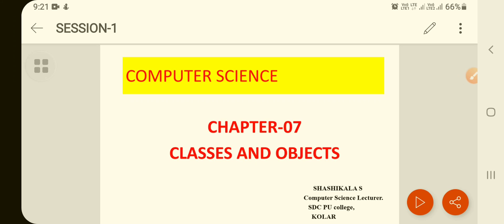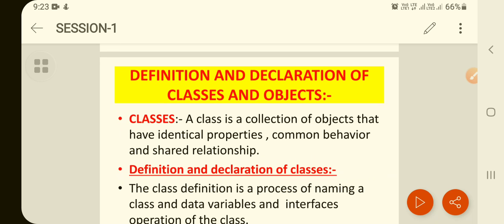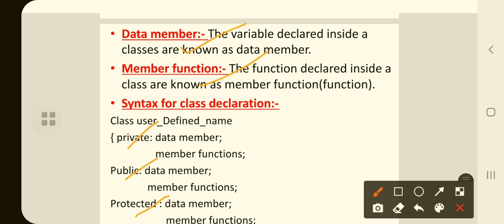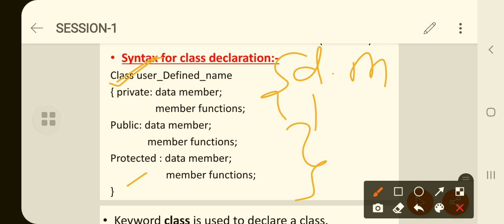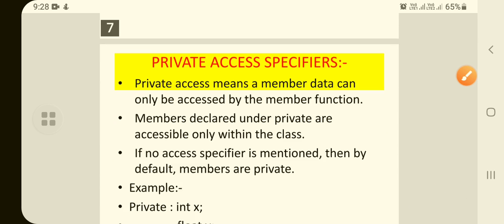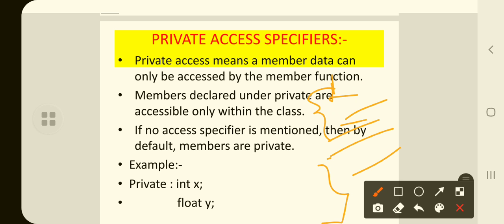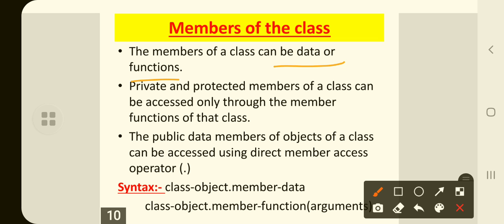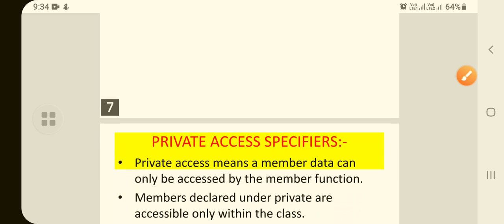PART-1(CHAPTER-07 )Classes and objects.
2nd year computer science